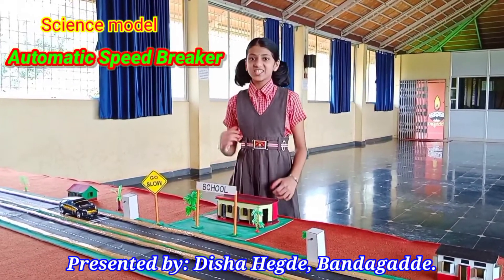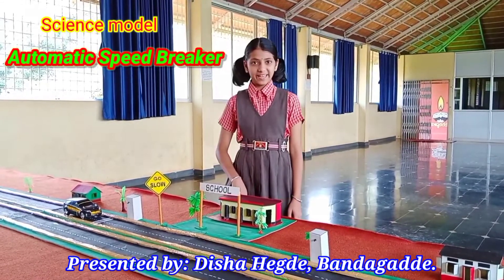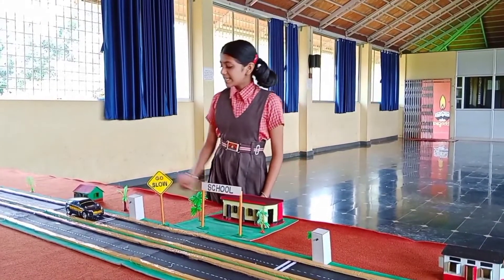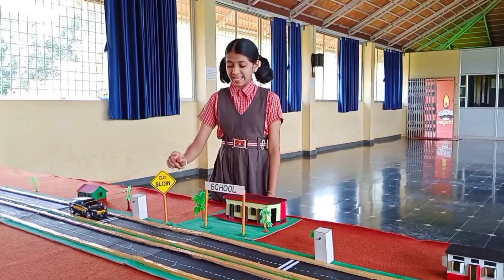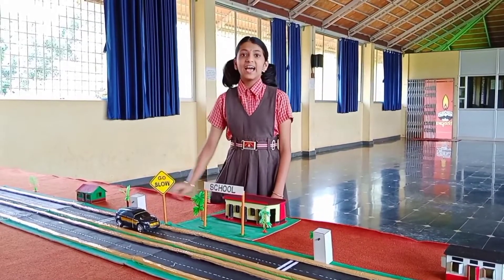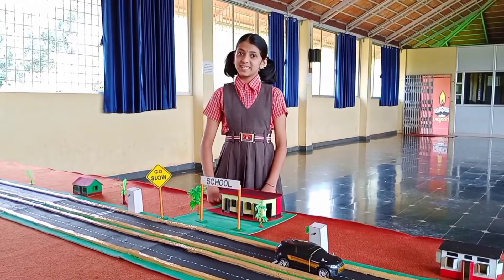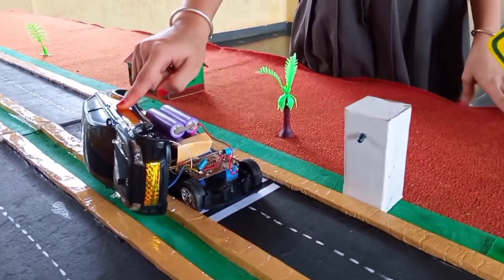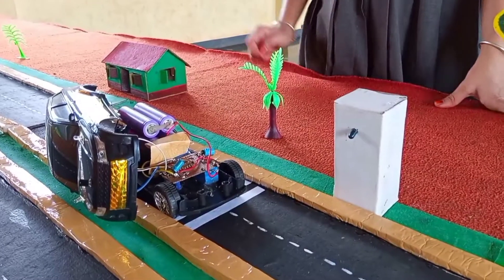Science project | Automatic speed breaker | School exhibition model By Disha | easy experiment Ideas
Science project "Automatic speed breaker", School exhibition model By Disha Hegde, easy experiment Ideas for competitions.